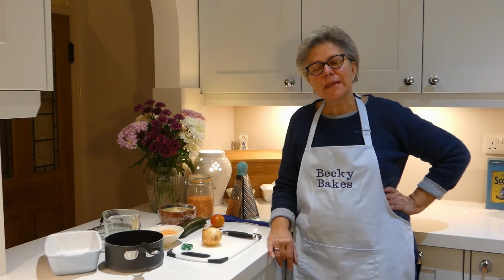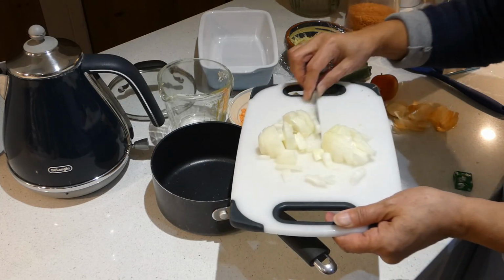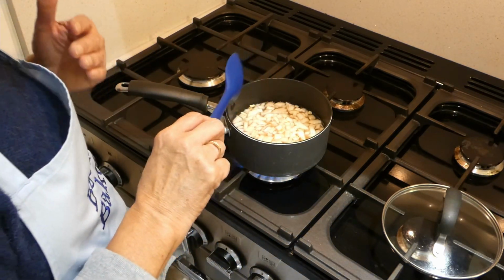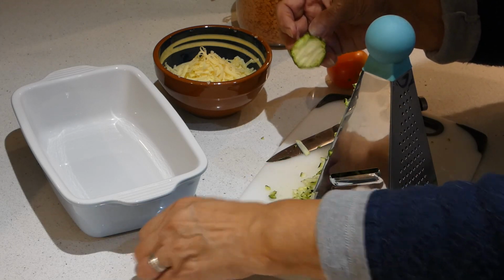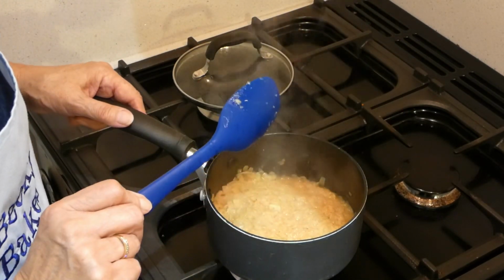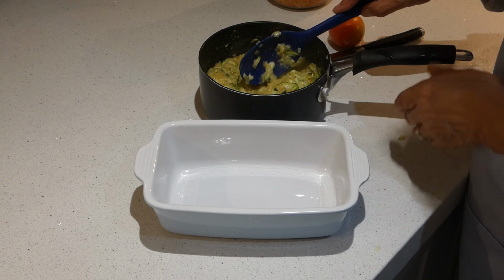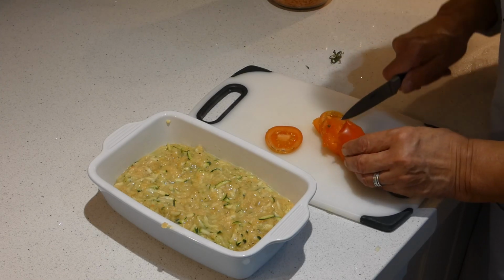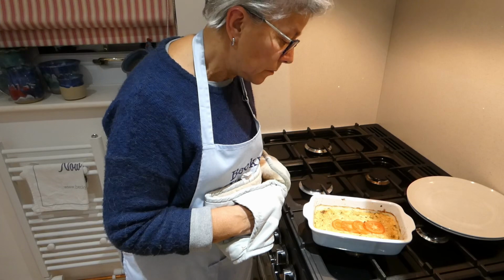Becky Bakes... Lentil and Courgette Bake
~~~ All of my recipes are available to view and download/print

One of the questions I get asked a lot is something along the lines of 'What can I do for a vegetarian person that's a bit different', and I always answer by giving this recipe. It's only right that I share it with you too! This is a great side-dish to any meal, but is also vegetarian friendly alternative. It always gets rave reviews!

To follow along with this video you will need:

- Pre heated oven to Gas Mark 5 / 190c / 170c Fan
- Medium saucepan (and lid)
- Large ovenproof dish
- Chopping board
- Sharp knife
- Cheese grater

- 100g red lentils
- 1 medium/ large onion
- 1 vegetarian stock cube
- 375ml boiling water
- 1 medium courgette
- 50-75g grated cheddar cheese
- 1 large tomato

That's it! Let me know how you get on in the comments below :)